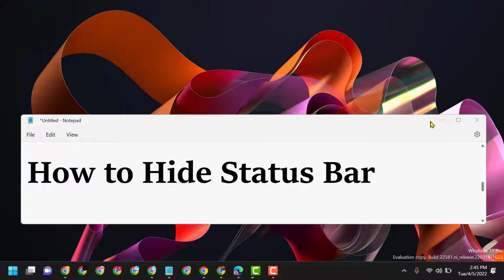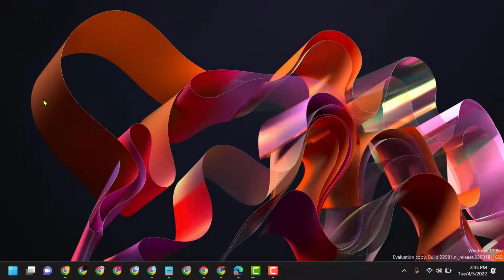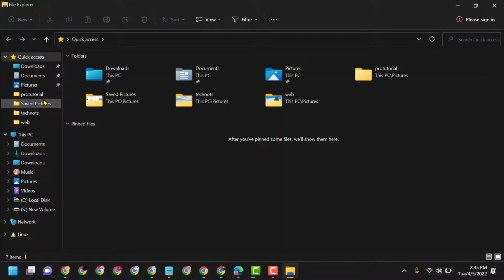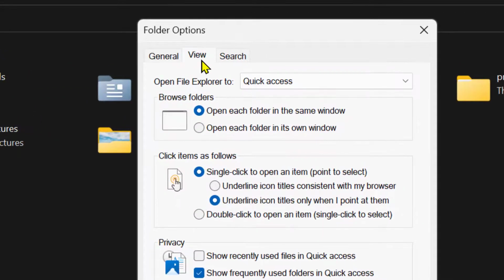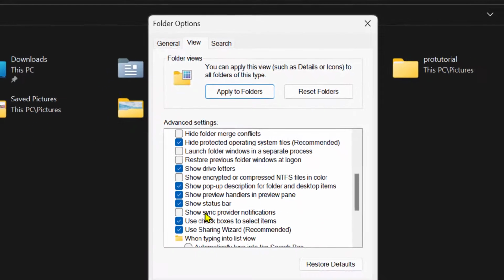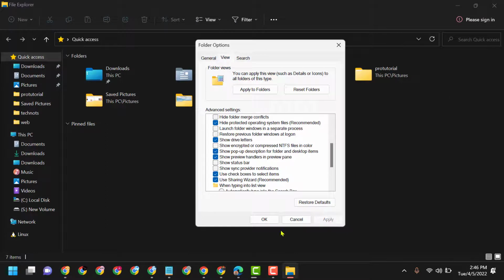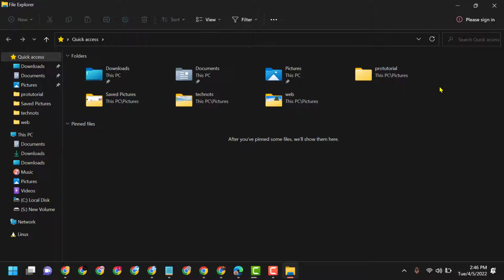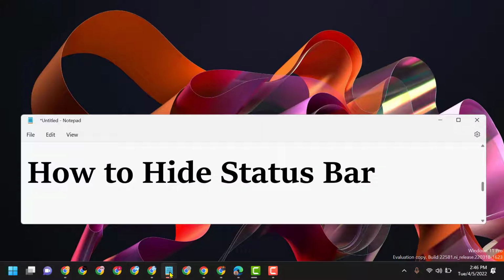How to Hide Status Bar